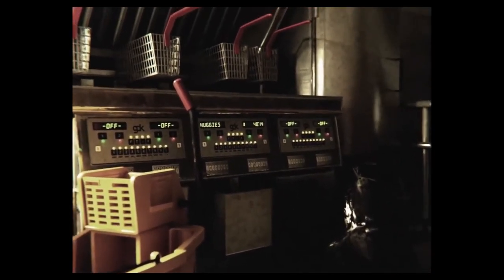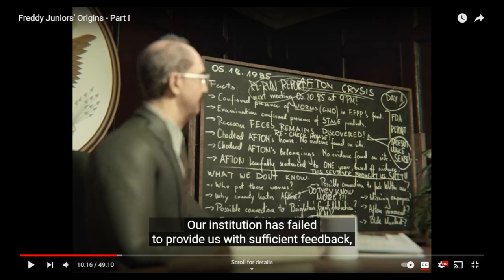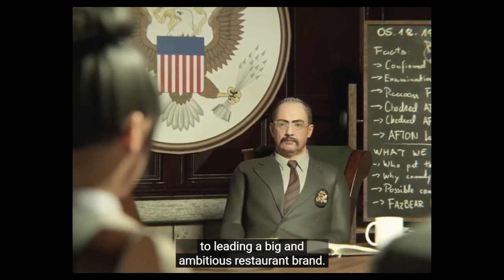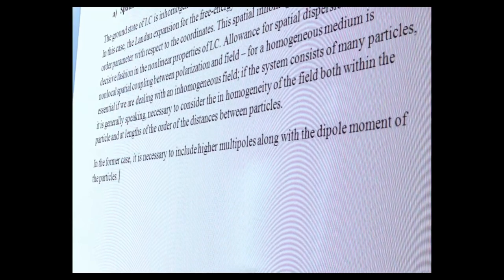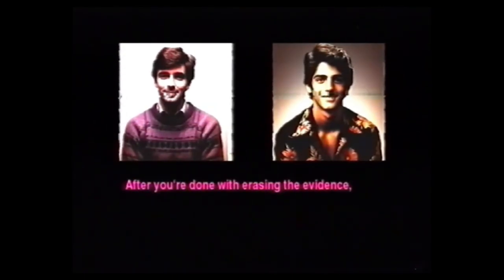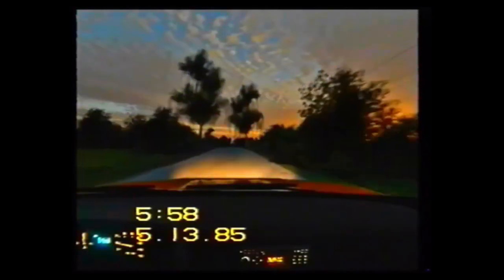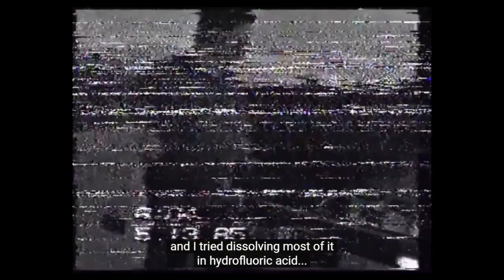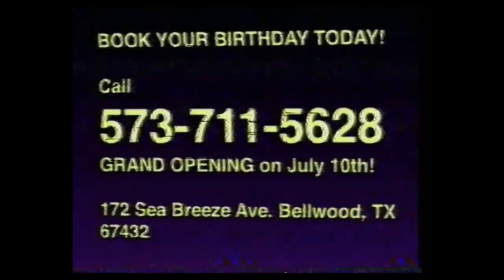AFTONS TRUE SINS! | Freddy Juniors' Origins (FNAF VHS)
Insanely good video, I also see there's more videos from this creator and I might go back and see the total building of this series, amazing work 9.5/10.